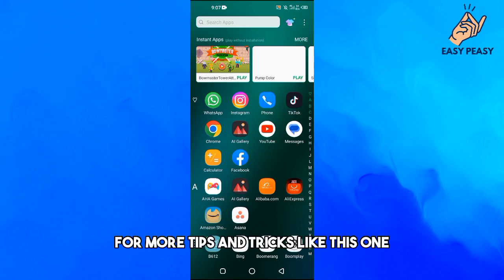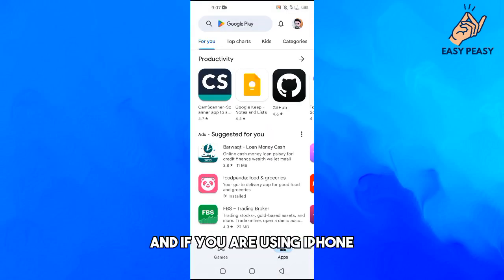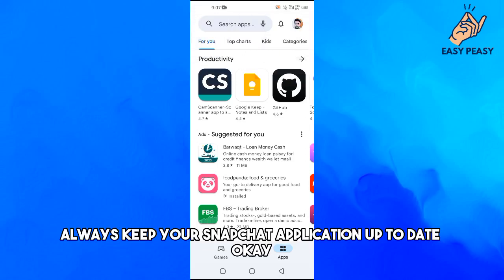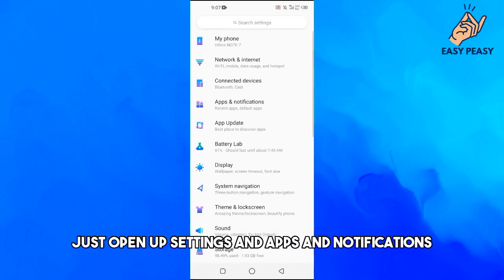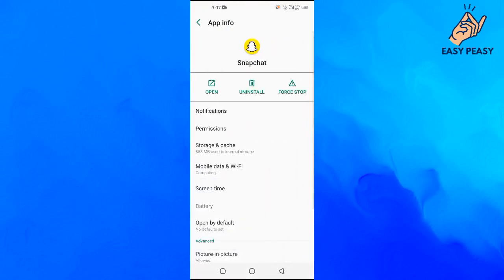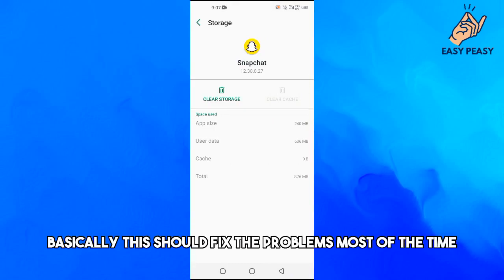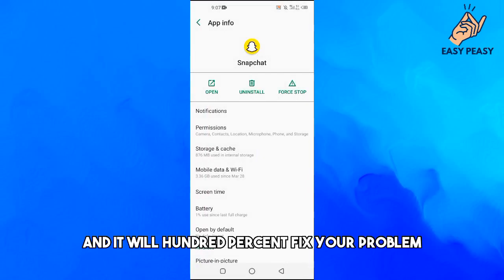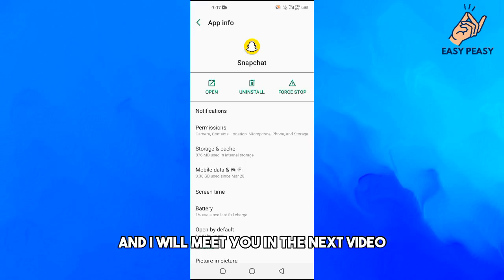How To Fix Any Snapchat Bug (2023)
How To Fix Any Snapchat Bug